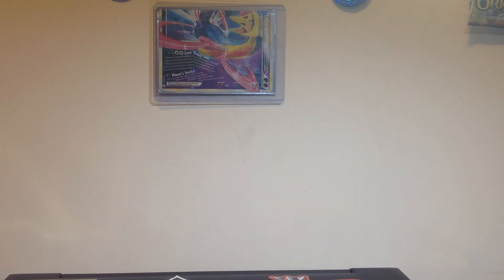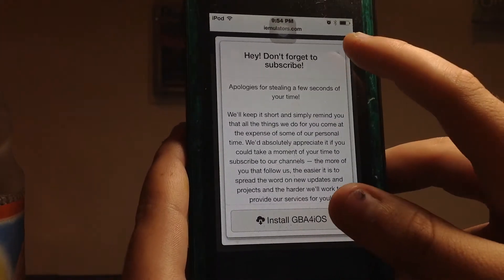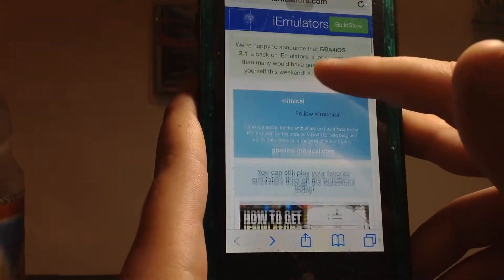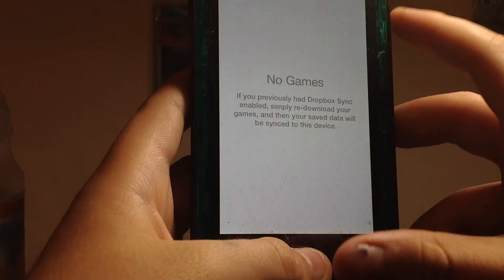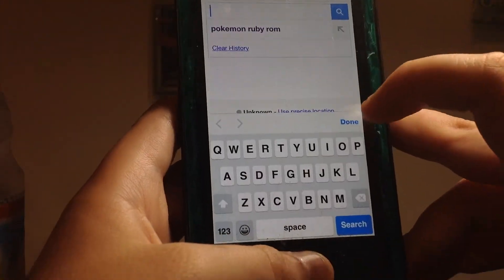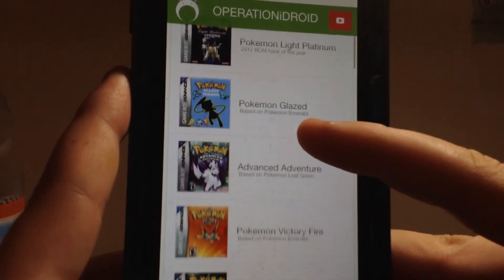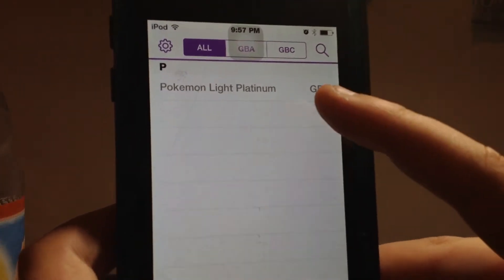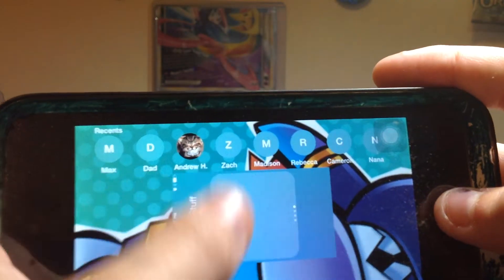How to get any DS game on iOS